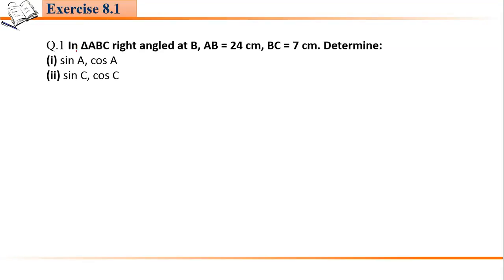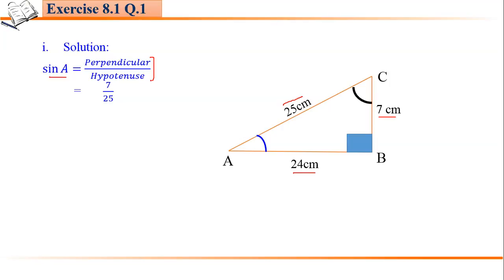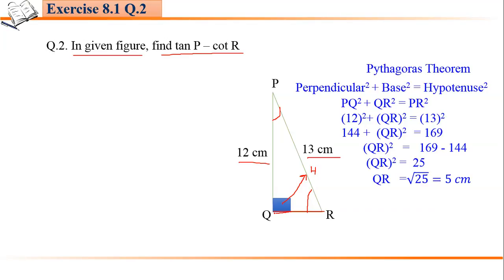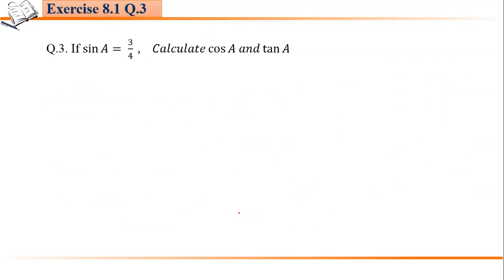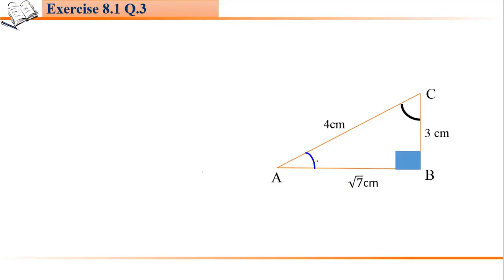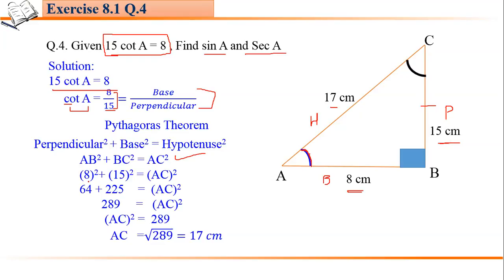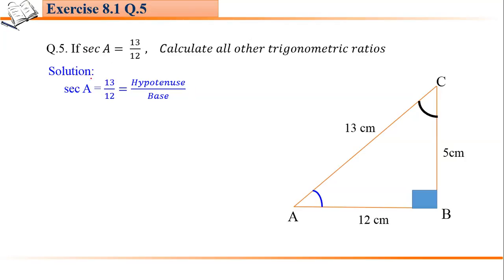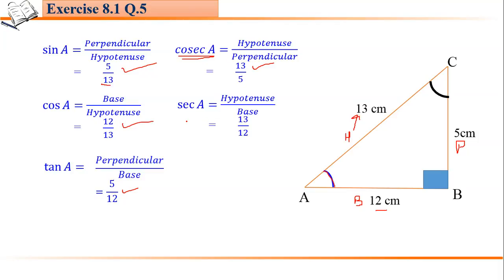Exercise 8.1 solution(Part 1) Ch 8 Trigonometry / NCERT Maths CBSE 10th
In this video we will learn how to solve trigonometric Questions of exercise 8.1 (1 to 5)
Trigometry_ Trigonometric Ratios_CBSE_NCERT_Class 10